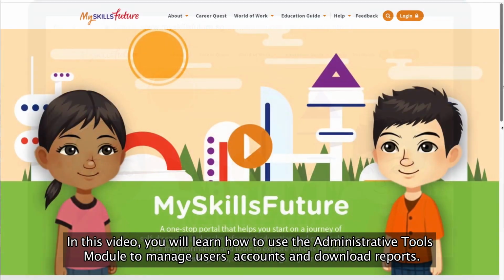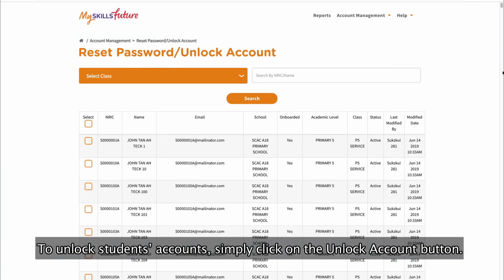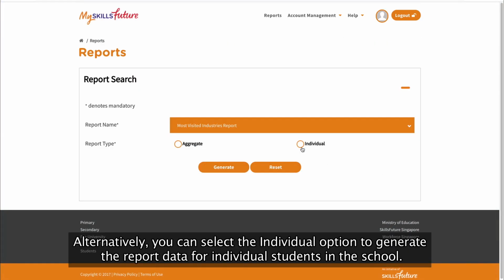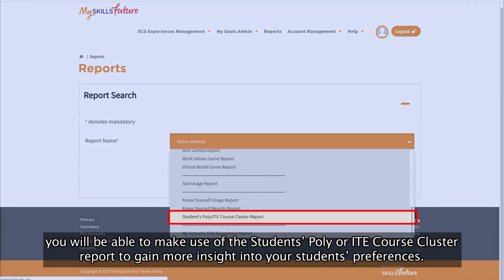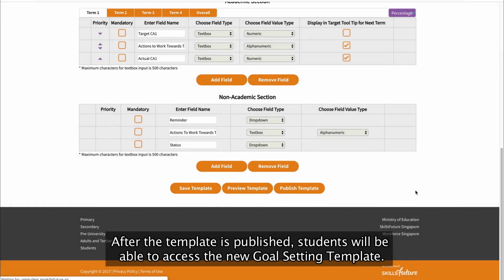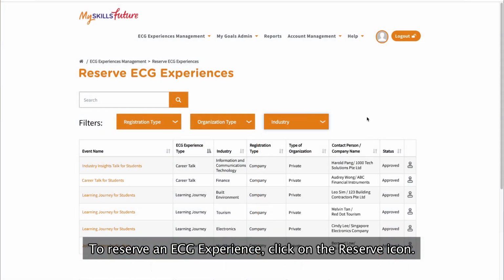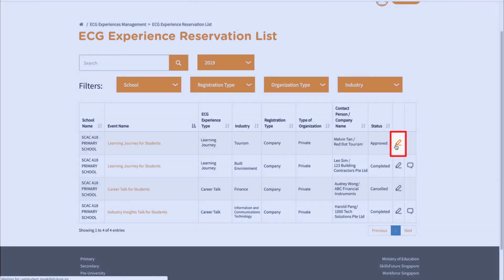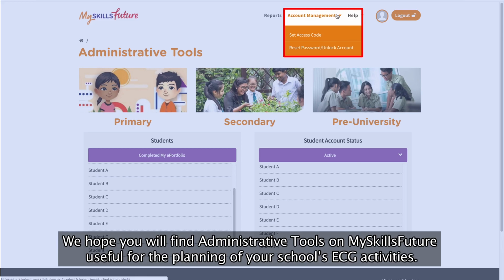MySkillsFuture: Admin Tools (for Teachers)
MySkillsFuture is a one-stop portal that empowers you to embark on a journey of self-discovery and make informed education and career choices. Use the information and tools to explore various education and career pathways and take charge of your future.